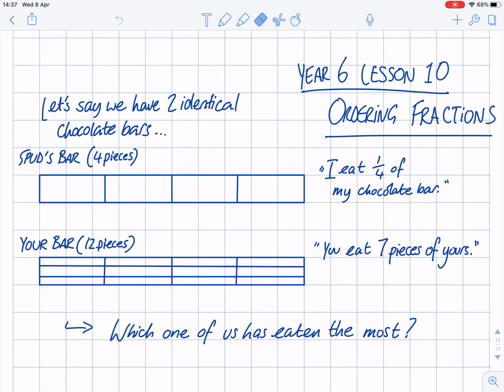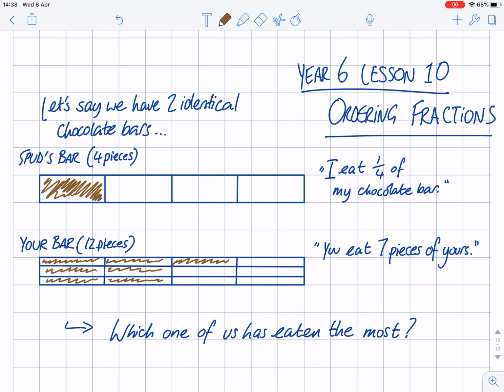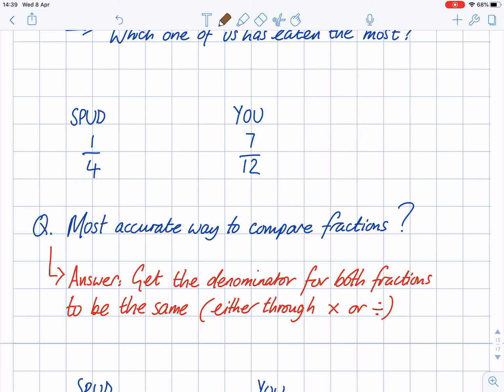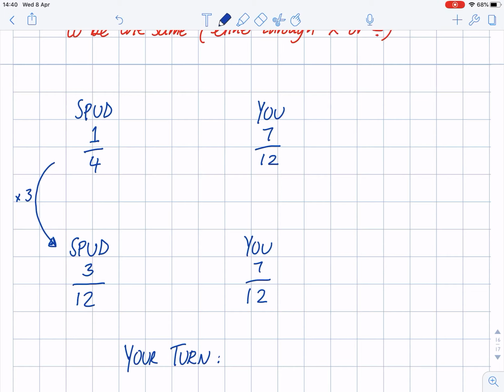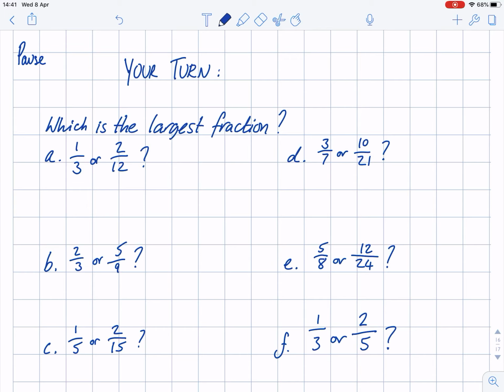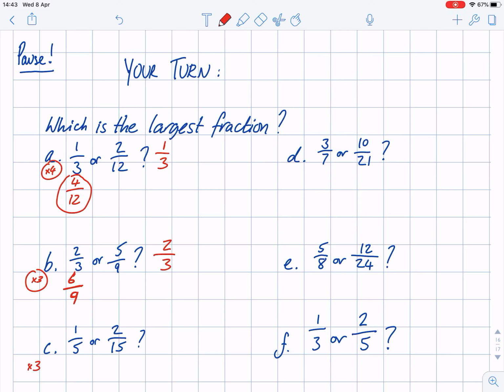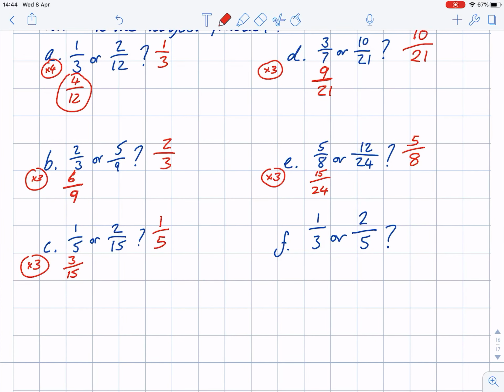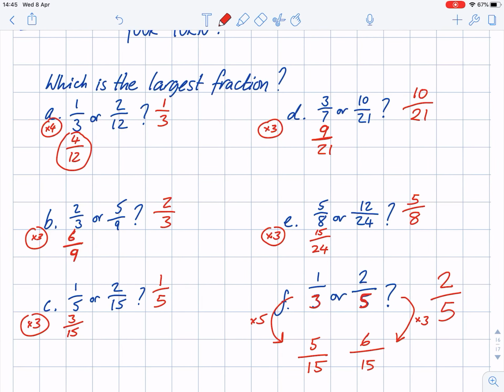Year 6: Lesson 10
Year 6: Lesson 10 // Ordering Fractions